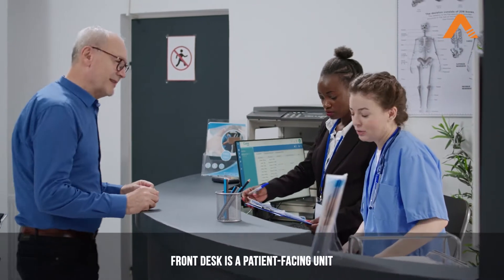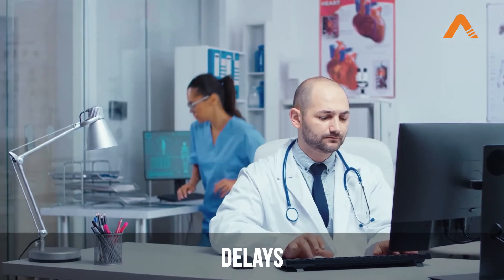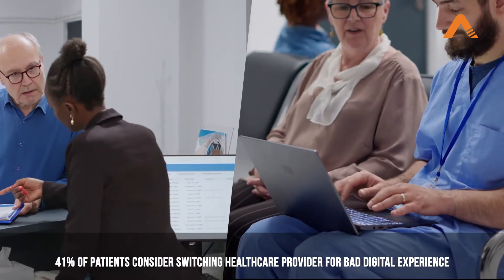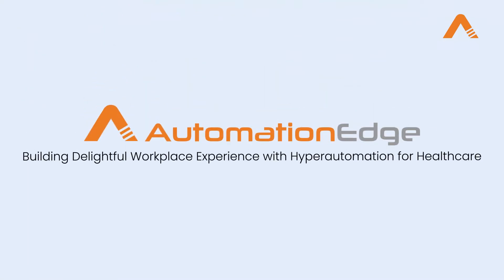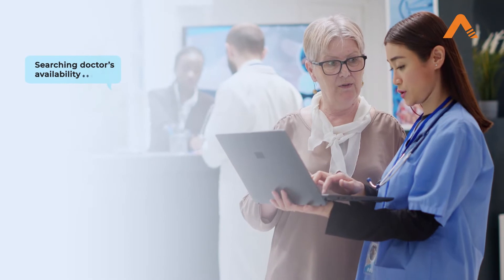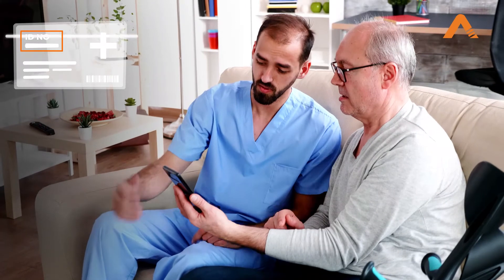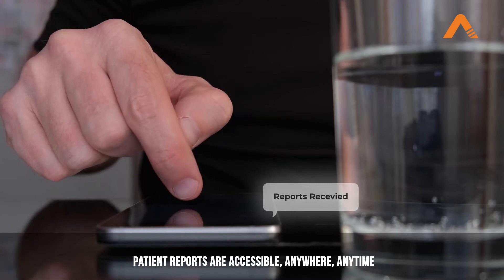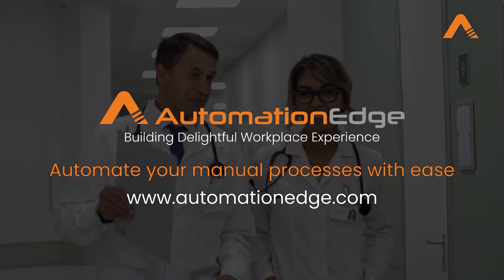Patient Appointment Scheduling & Electronic Medical Record (EMR) Update Automation | AutomationEdge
In this video, we will see Electronic Medical Report (EMR) and patient appointment scheduling automation using the AutomationEdge Hyperautomation platform and how it is leveraging healthcare staff by automating front desk tasks.

0:00 - Challenges faced by front desk staff in the healthcare industry
0:48 - Advantages of hyperautomation platform for healthcare staff